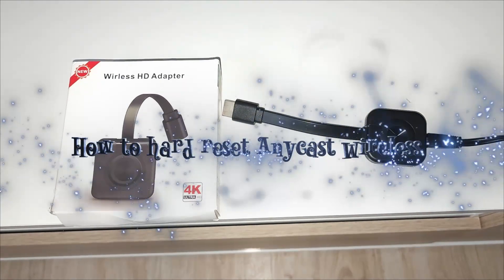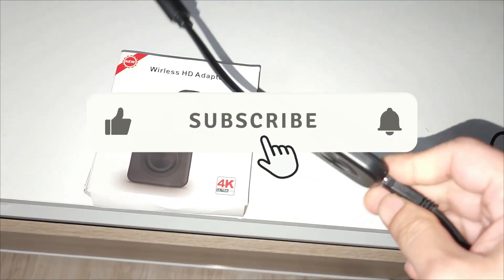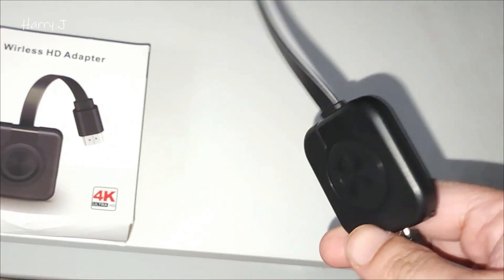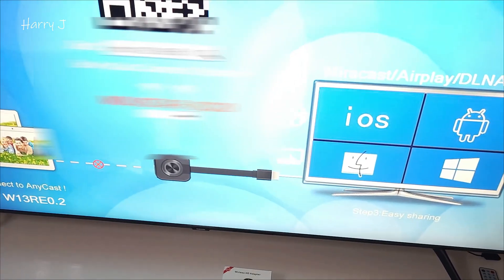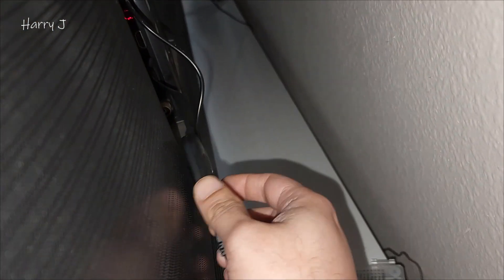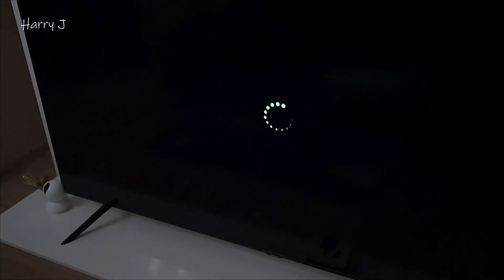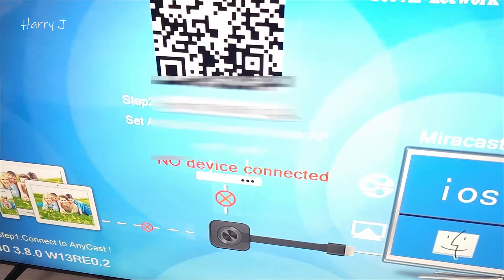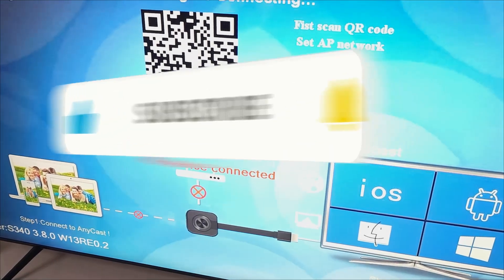How to Hard Reset Anycast Wireless Display Adapter | Step-by-Step Guide!